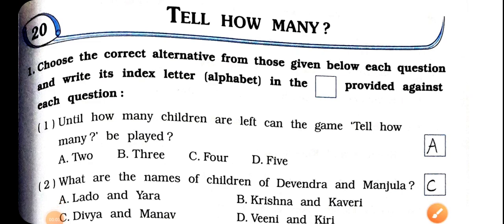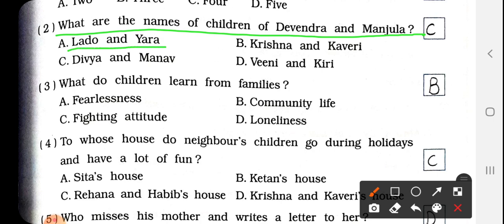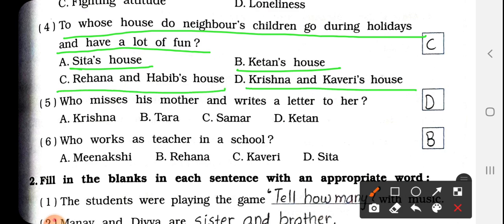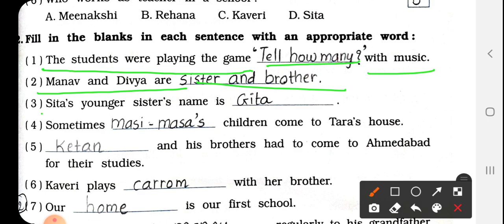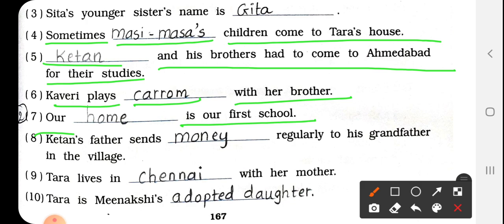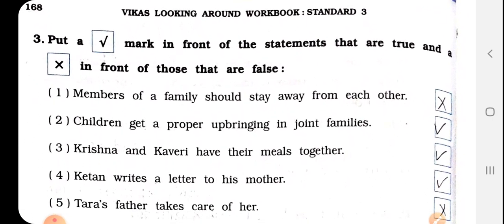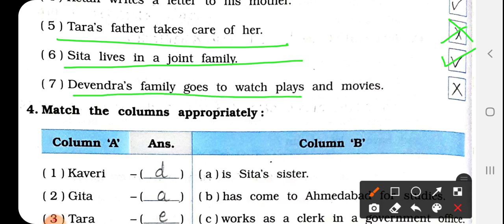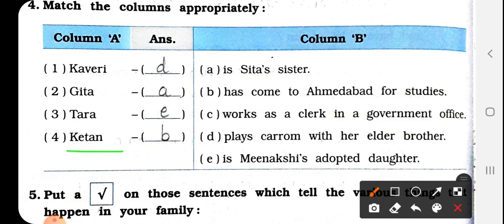Std3 evs englishmedium ch20 part4